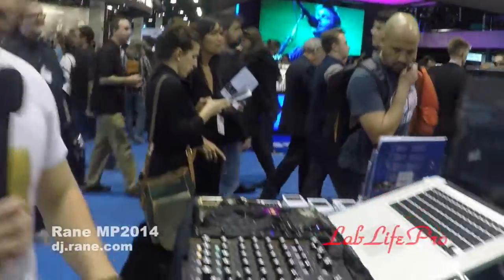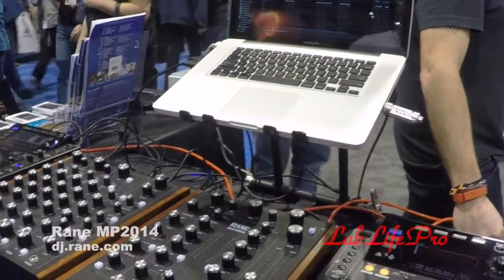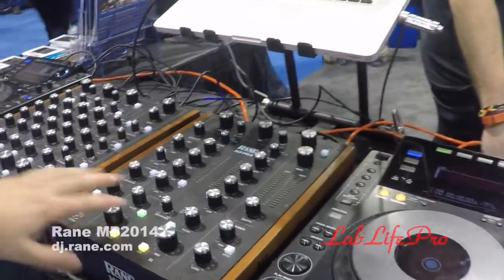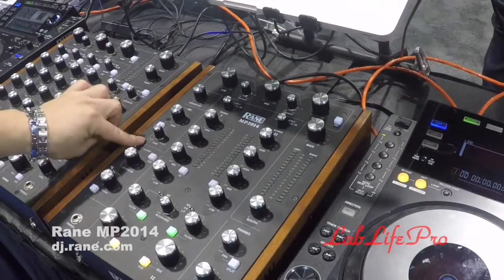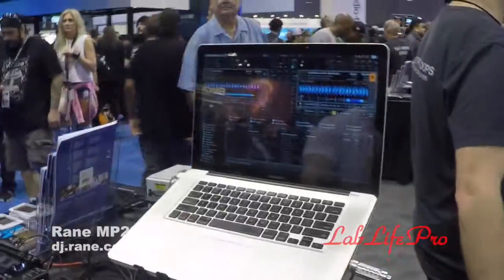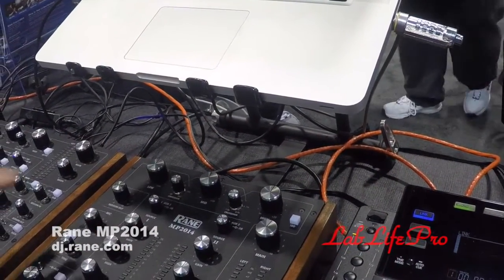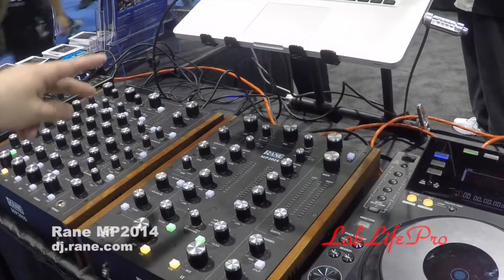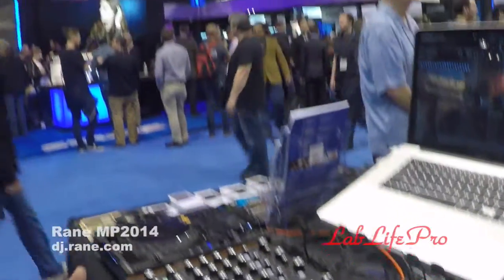LabLifePro @NAMM 2016 with Rane: Introducing MP2014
Lucy Sarabia and DJ Icewater got to check the new Rane MP2014 Rotary Mixer. This is the little brother to the 2015 Rane mixer introduced last year at NAMM 2015. Check here as Rafael from the Rane booth at NAMM does a run trough some of the functions exclusive for LabLifePro.